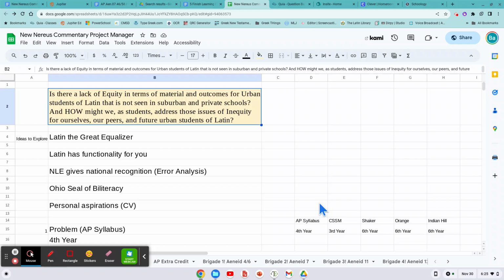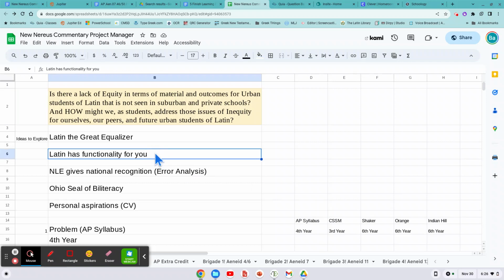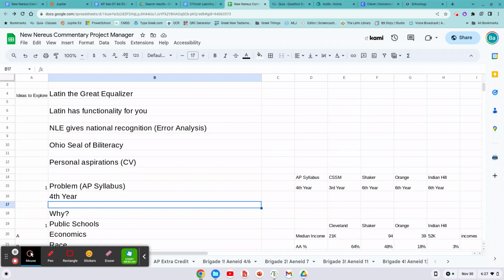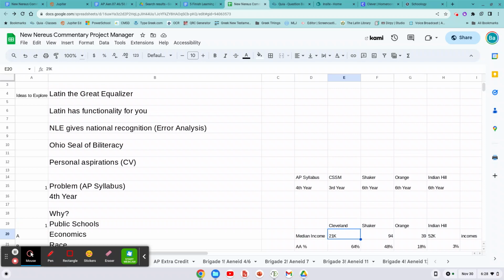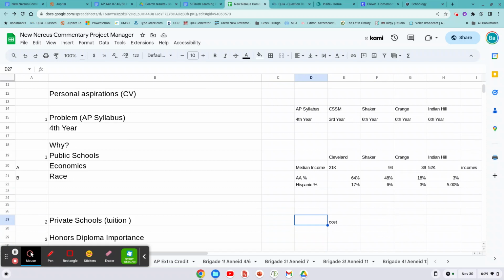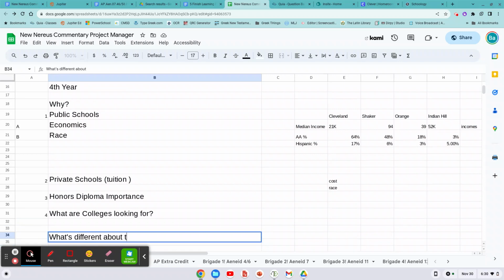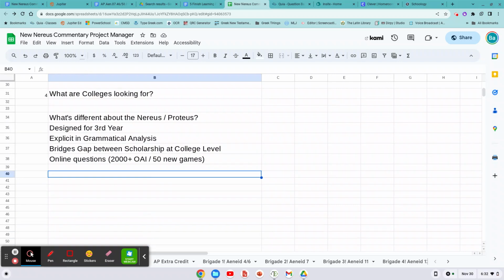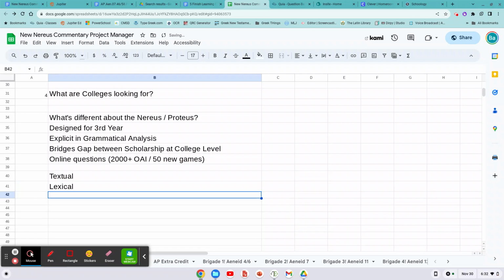Benchmark 5 Overview